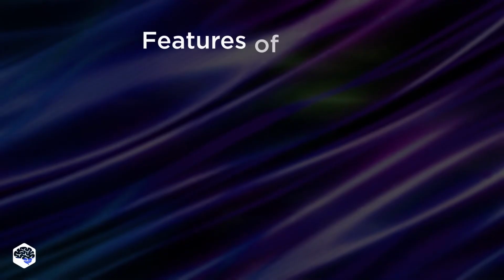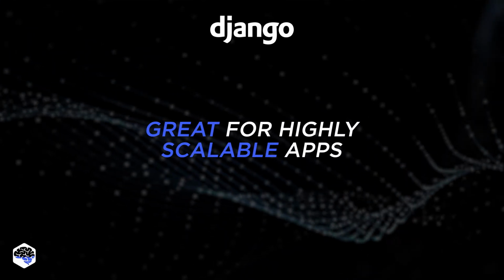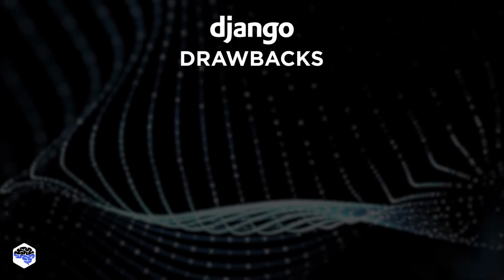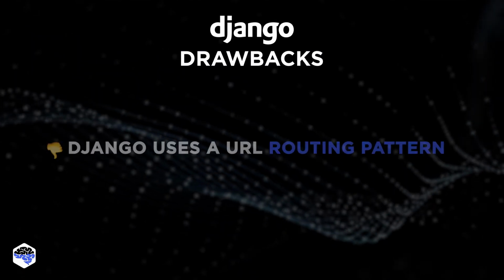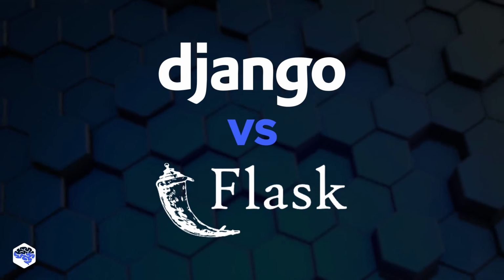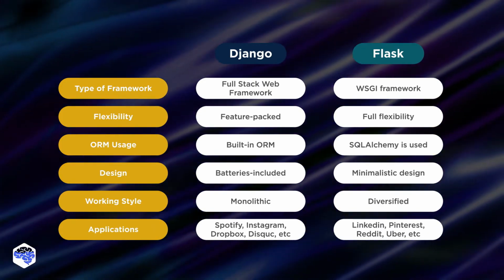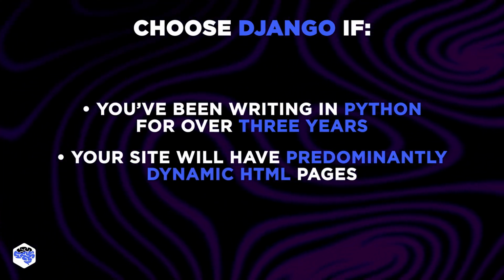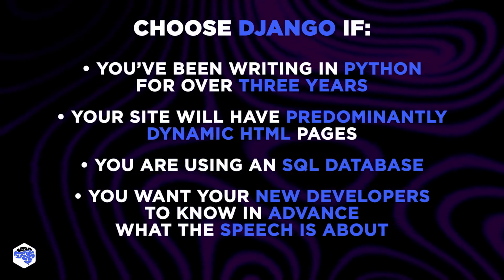Django vs. Flask – Watch this 5-minute comparison to make your decision!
We are comparing Flask vs Django - their pros and cons, use cases, and our experience with them.

▶ TIME CODES:
00:00 Flask review
01:44 Django review
03:31 Difference between Django and Flask
03:51 What's the best choice?
​04:45 Contact Jelvix

▶ About this video:
The Python Developer Survey (2019) tells that Django and Flask are the most well-known frameworks among developers. You can hardly go wrong with choosing one of these frameworks to work with a new web app. While picking which one will work best for you and your goals, there are several clear differences to keep in mind.

Django has been around for longer – the first edition was in 2005, while Flask was introduced in 2010.